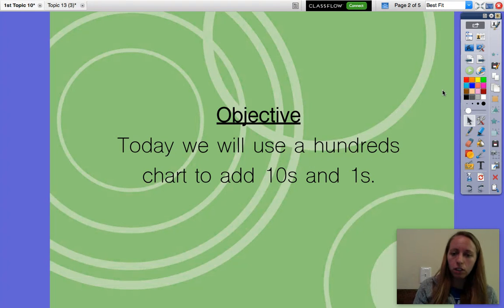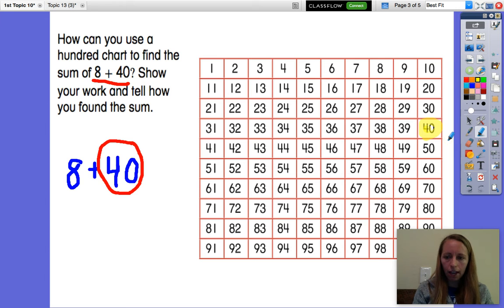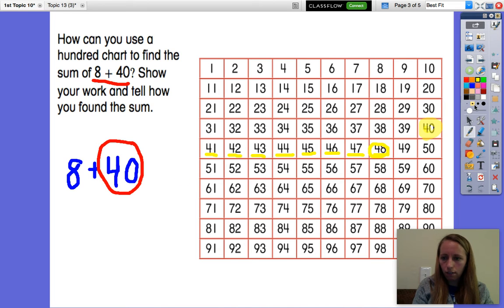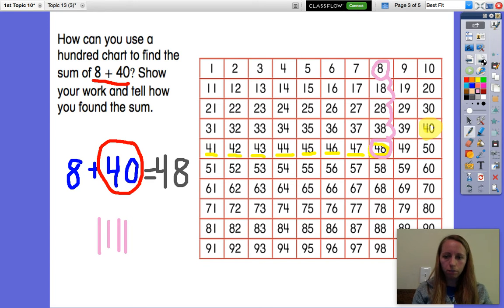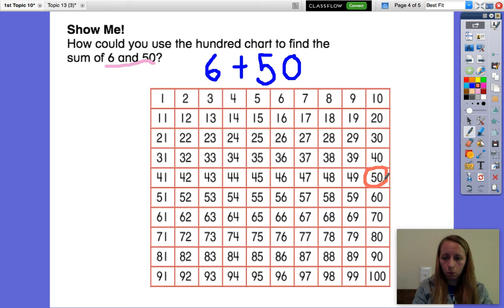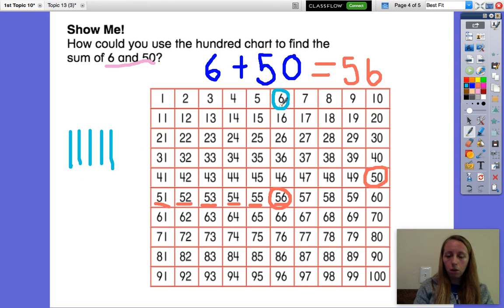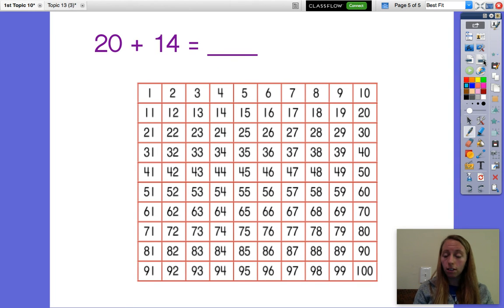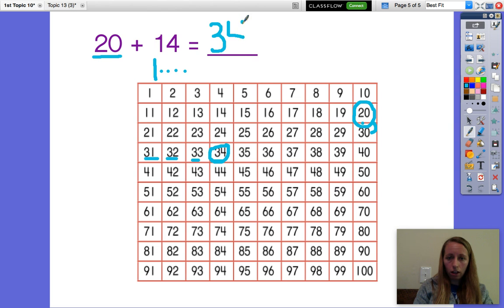10-3 Lesson (1st Math)